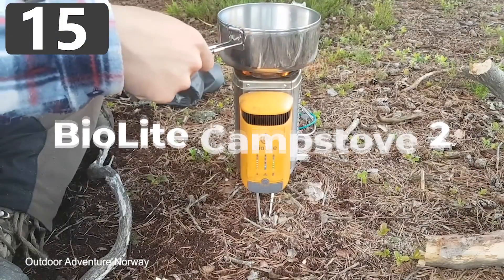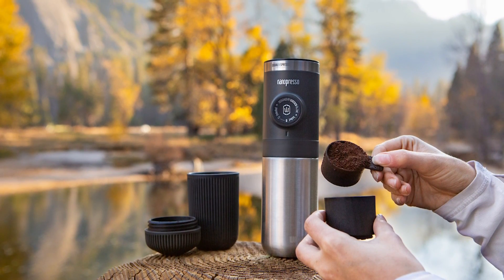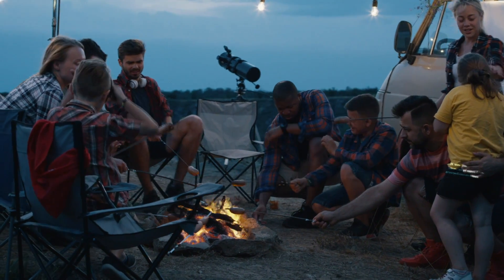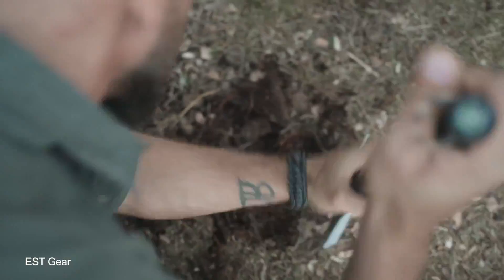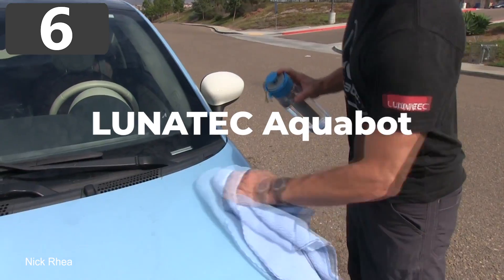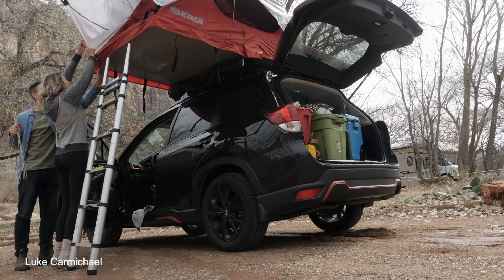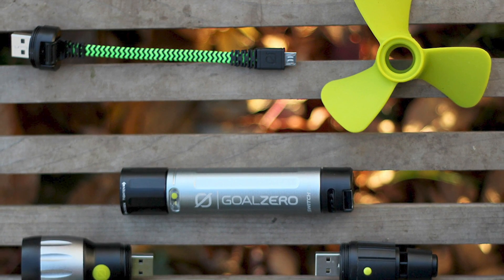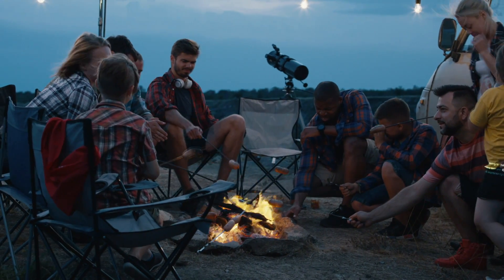15 AWESOME Camping Inventions that are Next Level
The next level camping inventions that make camping life just a bit easier! I hope you all enjoy today's post on awesome camping inventions!